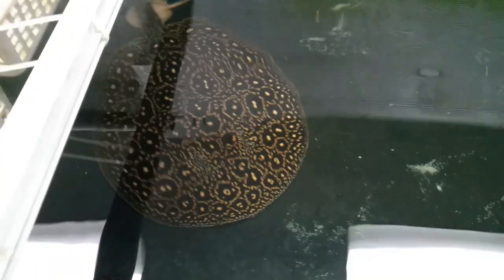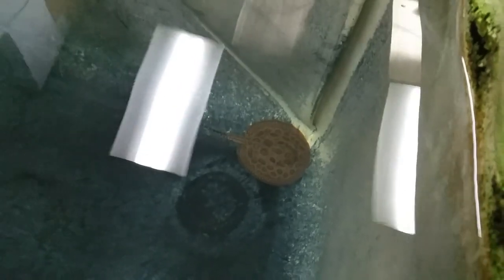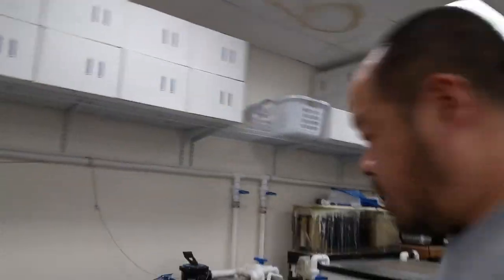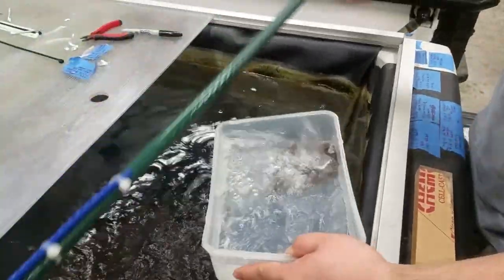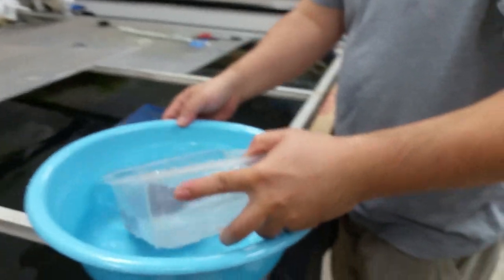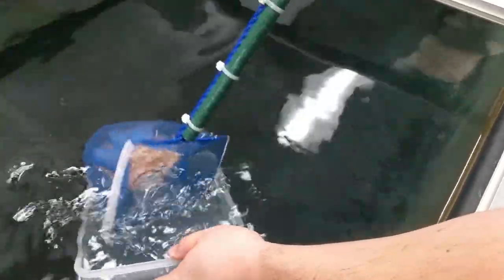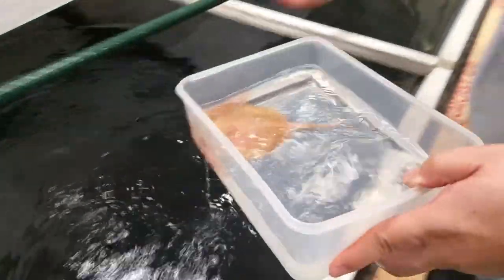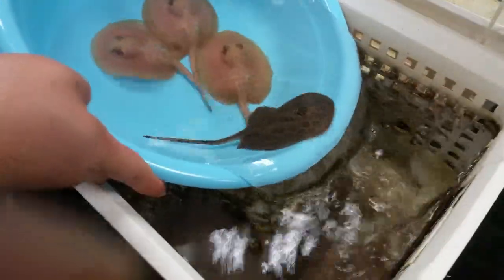Albino Pearl Stingray Pups Born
We got Albino Pearl Stingray pups born today. Check it out!!